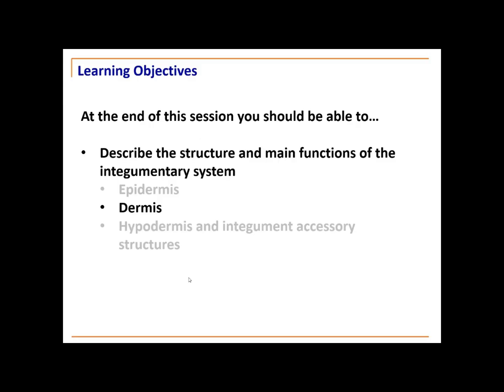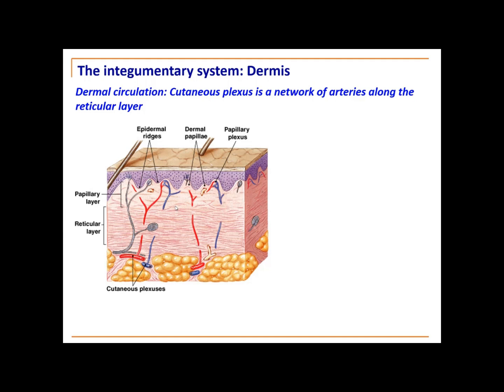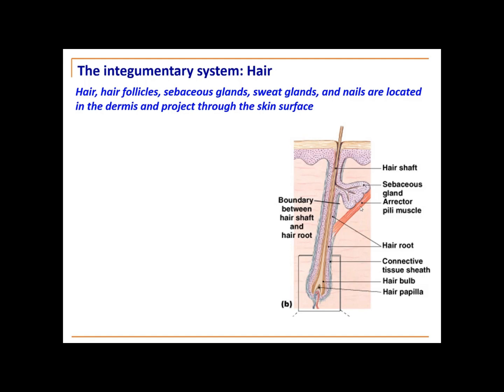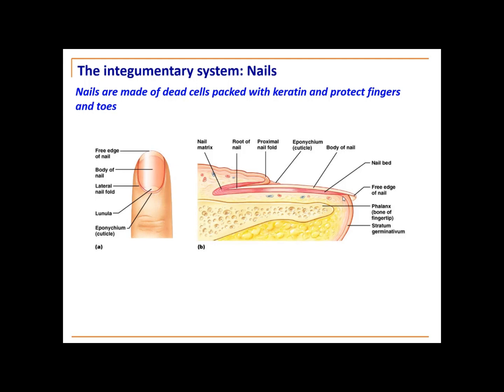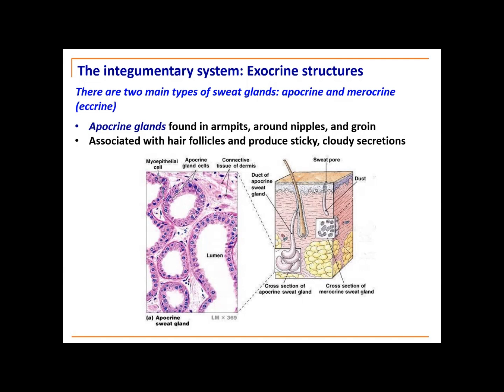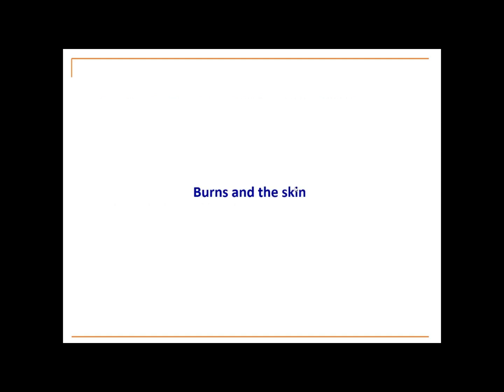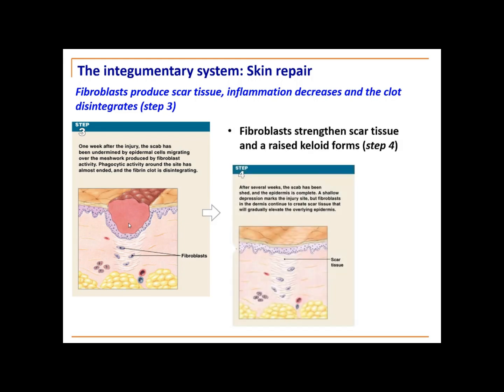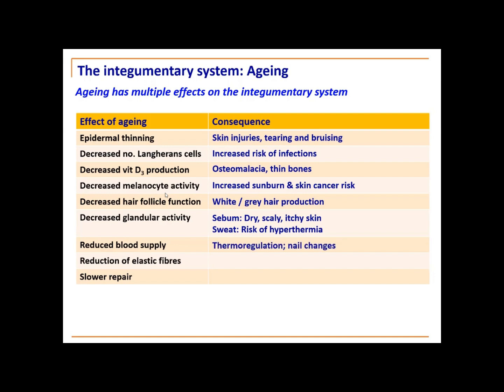Dermis: What lies beneath the skin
The epidermis forms the body's outer protective barrier, but many of the skin's most important functions occur in the tissues beneath it. How does the skin regulate temperature, detect touch, produce sweat and support hair and nail growth?

In this lecture, we explore the structure and function of the dermis, hypodermis and accessory structures of the integumentary system, including hair follicles, nails, sebaceous glands and sweat glands. We also examine thermoregulation, wound healing, burns and the effects of ageing on the skin.